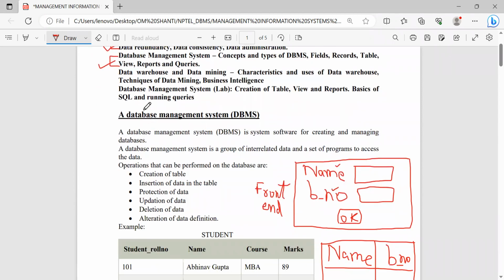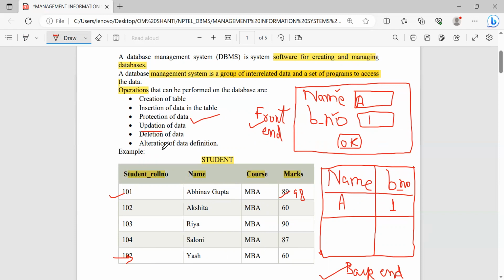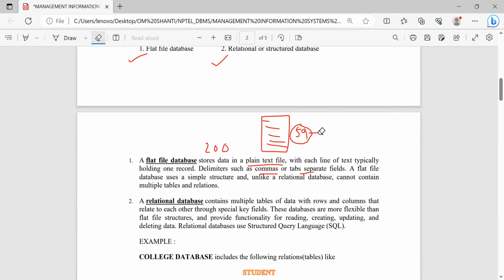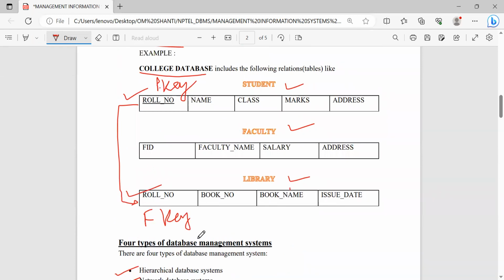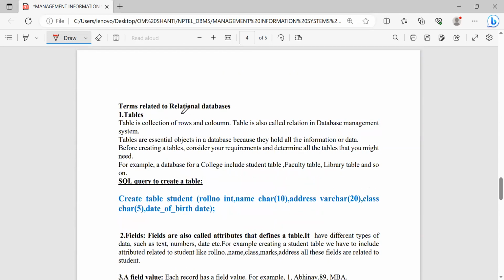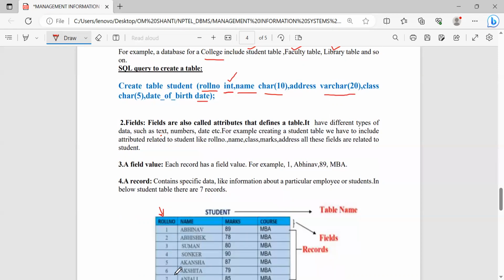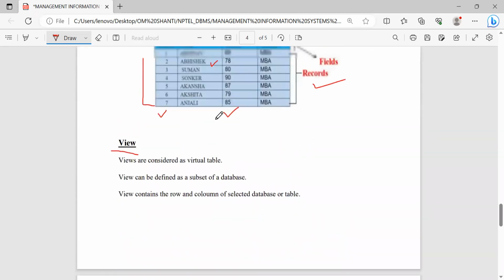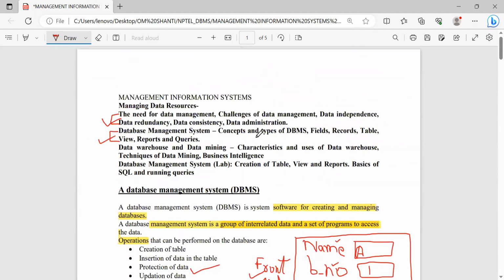MIS UNIT 3 PART 2